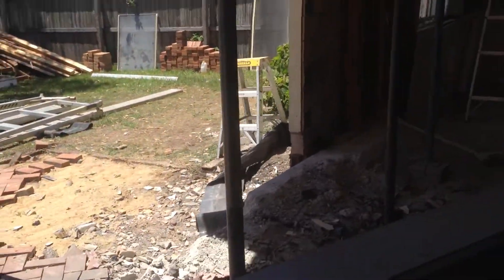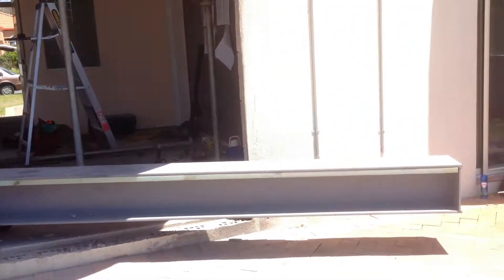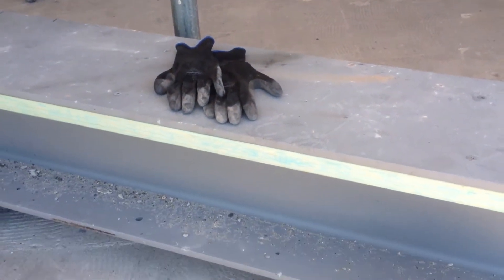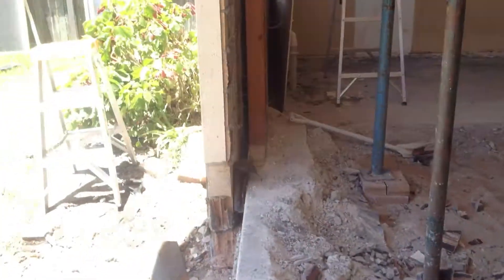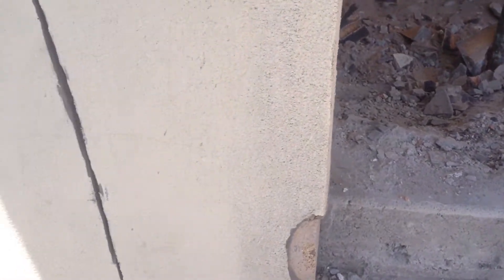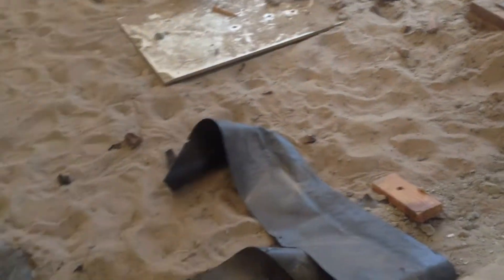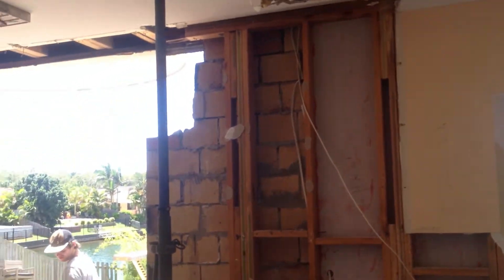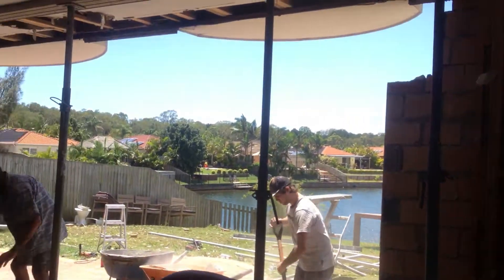How to- Renovate Build Episode 3 Large Steel Beam & Door Live Action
BJ CONSTRUCTIONS QLD PTY LTD BSA LIC NO 1124425
Watch as we prop up this 2 Storey Home and knock out the back wall to prepare it for the very heavy and large steel beam to be installed as per engineering details. This is very highly skilled work and can be very dangerous if you do not know what you are doing. You will see the steel beam taxied into position and ready to be lifted into place. Keep watching as we go through the various stages in order to fit the new 6m long Stacker Door.